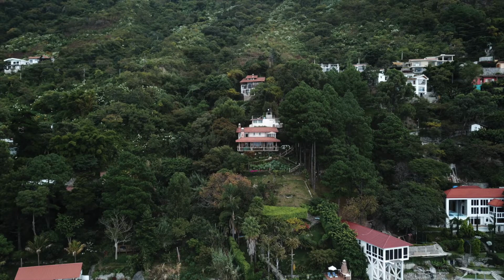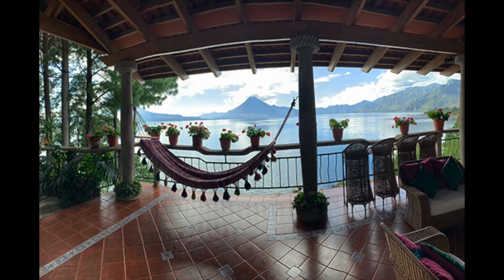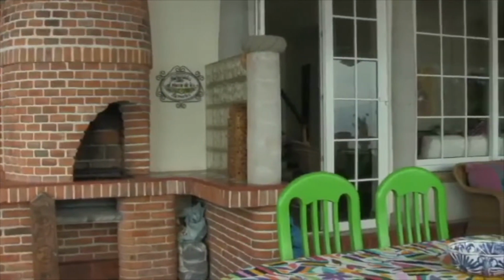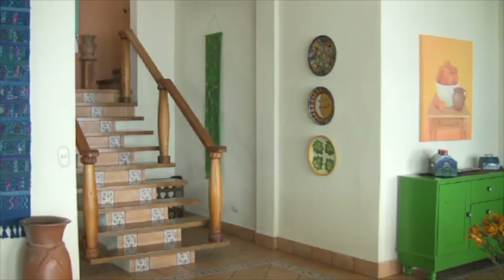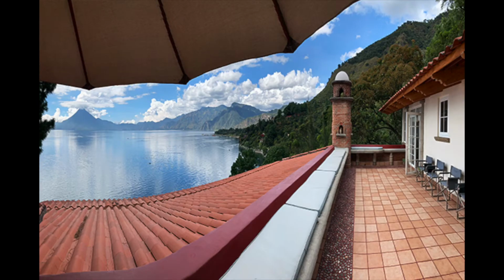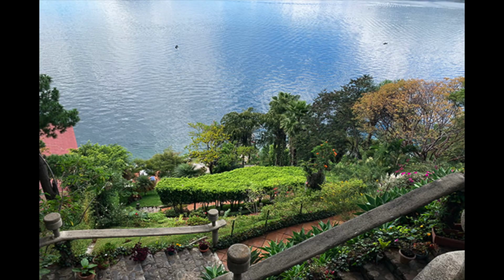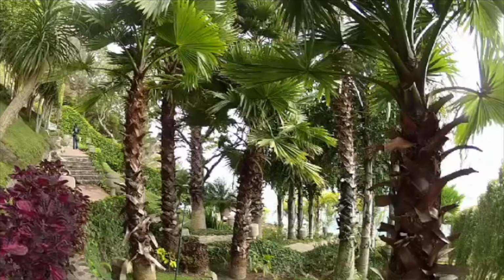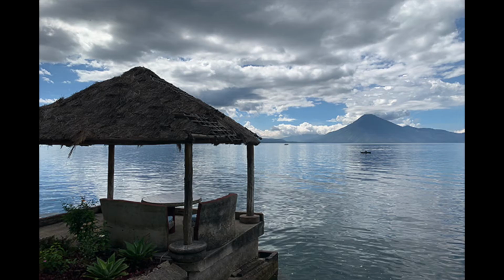Titled three bedrooms house waterfront on Sunset Road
On Sunset Road, the area of most appreciation in Lake Atitlan, this very well build and kept house is waiting for you.
Drive directly to the house,where there is two parking space. Walk directly to a big open covered terrace which is also a dining space, very comfortable and big views to volcanoes and famous sunsets of lake atitlan.
On the first floor big living room with fire place, a room with queen bed  and separate a full bathroom with shower.
Full kitchen with counter directly to the living room and views to the lake.
Door to the back of the house where you find laundry room and above the house guardian house.
A central stairs case that divide in two separate of stairs taking you to the two bedrooms of the second floor.
First bedroom with fire place with direct access to a large terrace.
A bathroom shared with the second bathroom with double sink.
Second bedroom with fire place as well and direct access to the terrace as well.
Under the house small 20 m2 apartment with full bathroom.
Then nice walkway all the way to the lake with seating spots every other turn.
On the beach two gazebo over hanging the lake.
A large terrace with cooking station.
This property offers great privacy to enjoy the lake as the water is very clean and no walking access.

RESOURCES & LINKS

Discover why so many are choosing Atitlan as their retirement destination.

Want a taste of Lake Atitlan? There is no better way to do it than to rent a house.

Expat Lifestyle, Retiree Lifestyle and Investors Lifestyle.